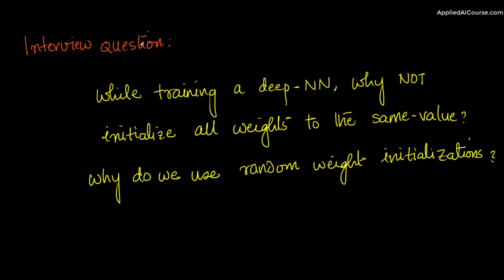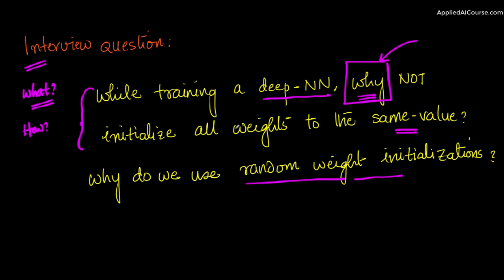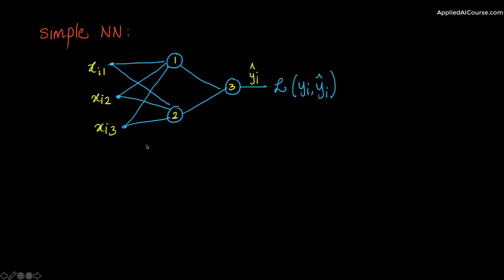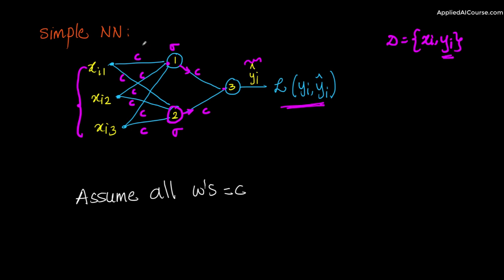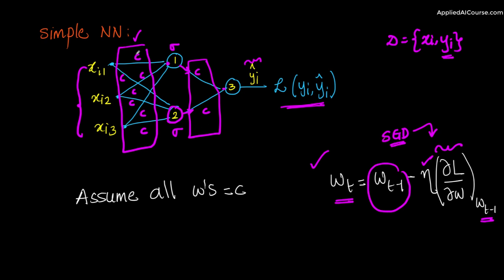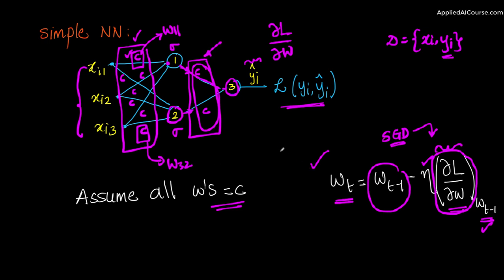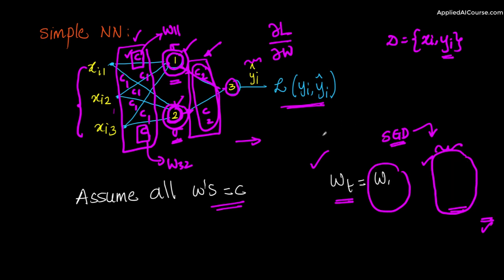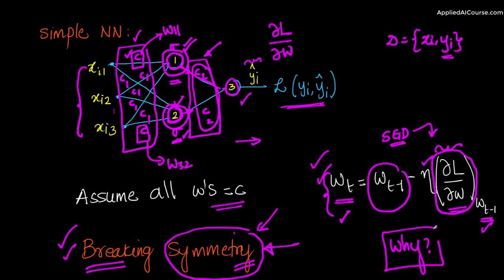Interview Question in Deep Leaning: Why NOT initialize all the weights in a NN to the same value?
This is a popular interview question that tests your understanding of back-propagation and SGD in deep learning.